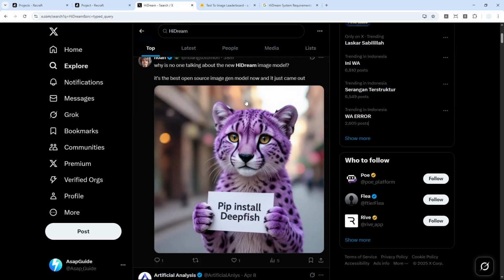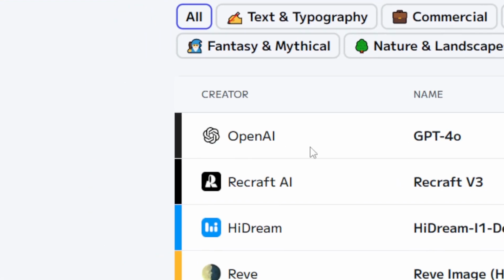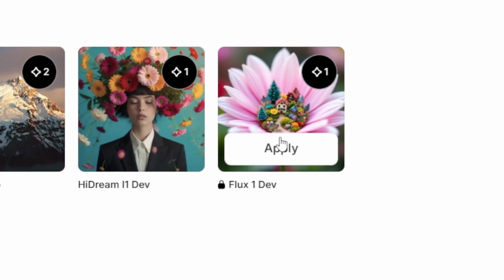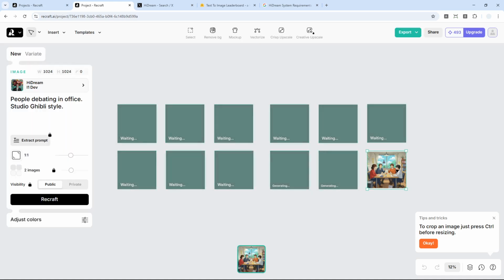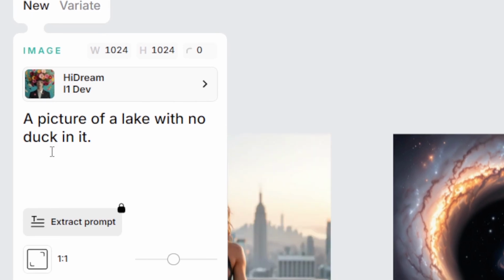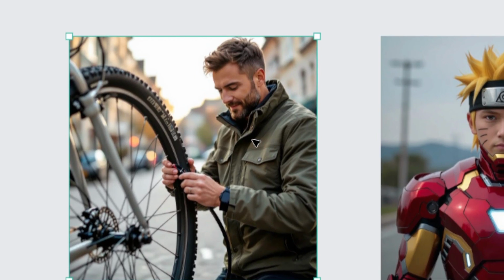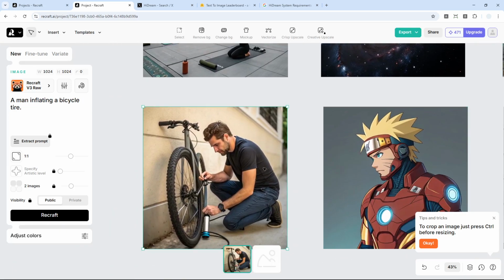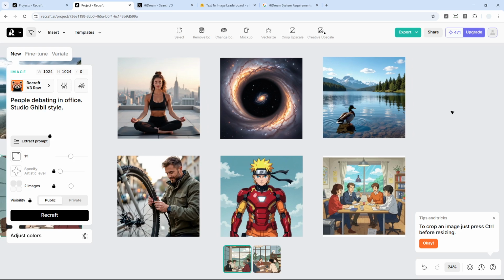Is This The Best Image Generator?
👉 In this video, I'm going to show you the best open-source image generator at the moment, which is HiDream. I'll show you how you can use it for free, and I'll do some testing to compare it with ReCraft AI.

00:00 What is HiDream
01:31 How to use HiDream
02:42 HiDream vs Recraft V3
04:06 HiDream result
06:58 Recraft V3 result
08:38 My conclusion